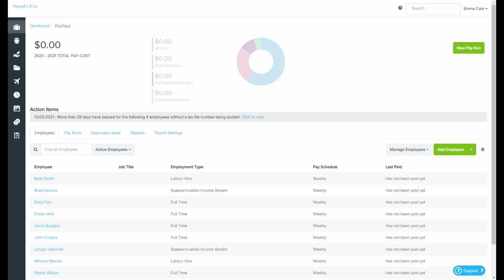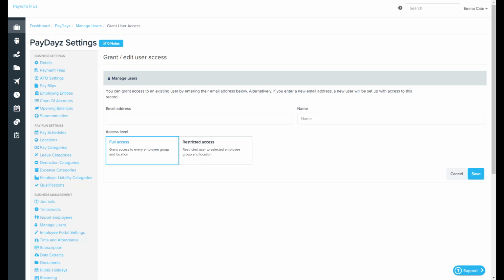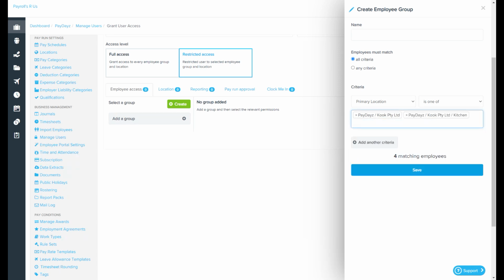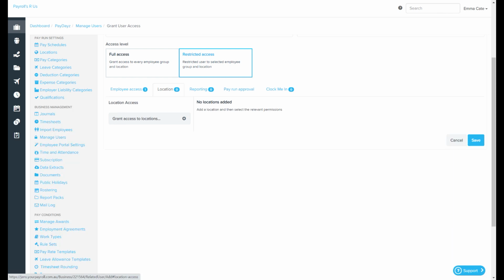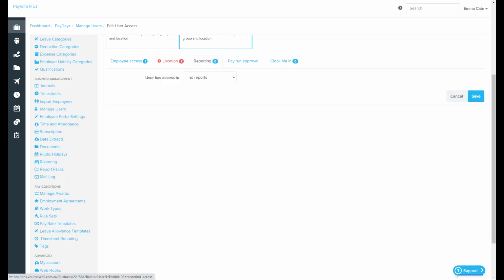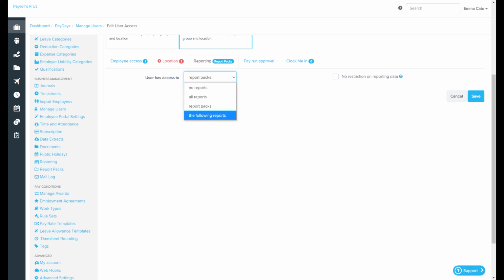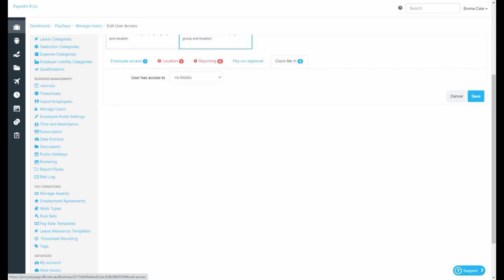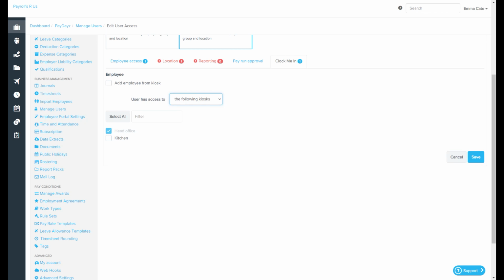Business Management - Manage Users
The manage users page allows you to set up either full or restricted access users, and gives you control over what permissions users have access to within the business.